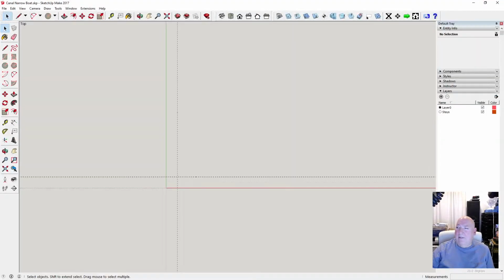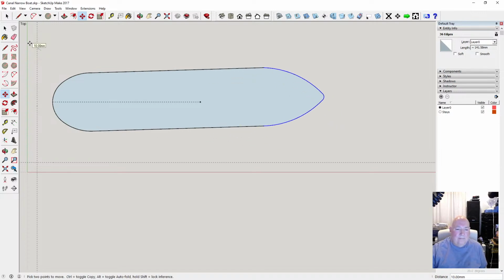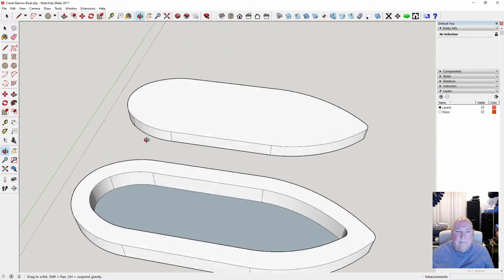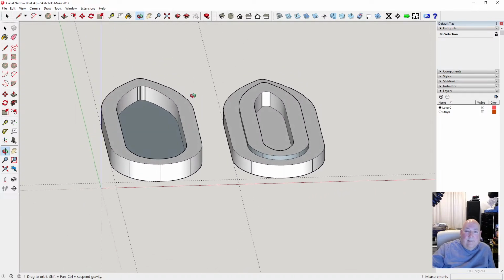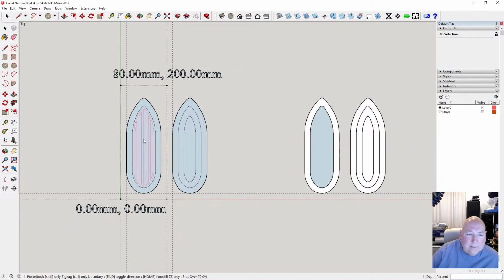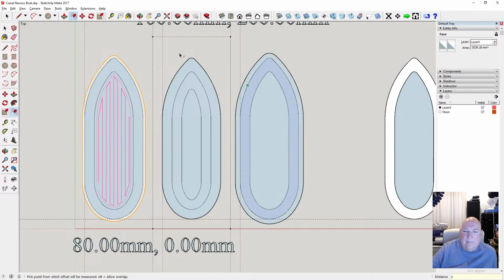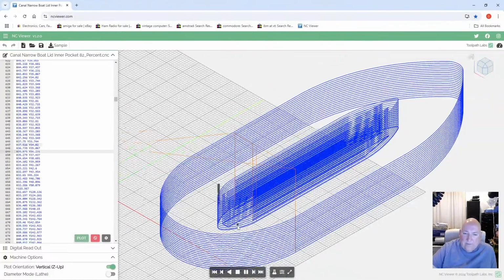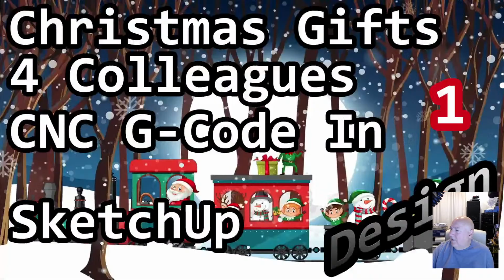Lets Make Some Xmas Gifts for Work Colleagues - CNC & G-CODE - Design!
Welcome my name is David using SketchUp Make 2017 to create some xmas gifts for work colleagues, in the guise of a narrow boat for my gaffer, wooden box with lid, bespoke one off's, also other designs.